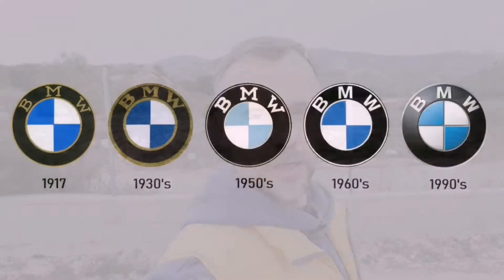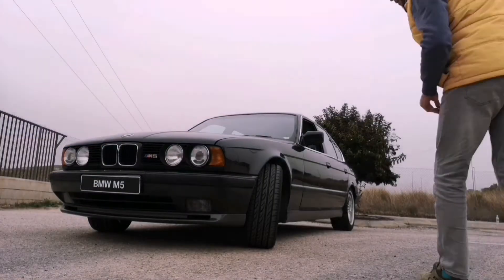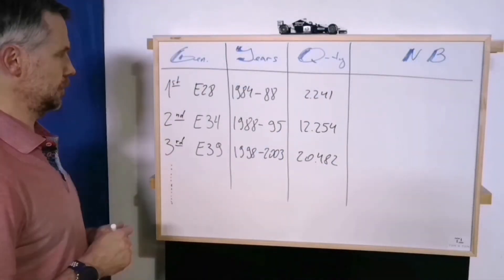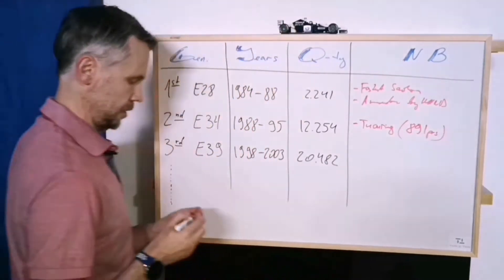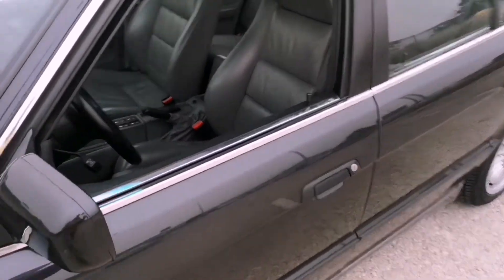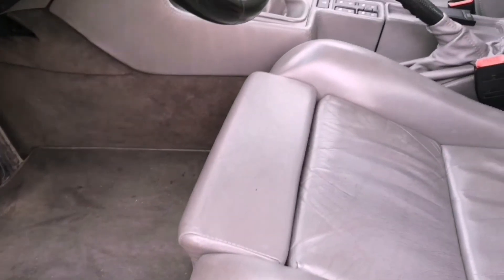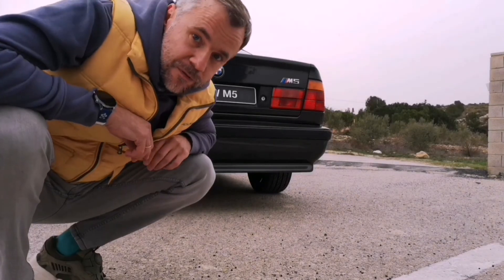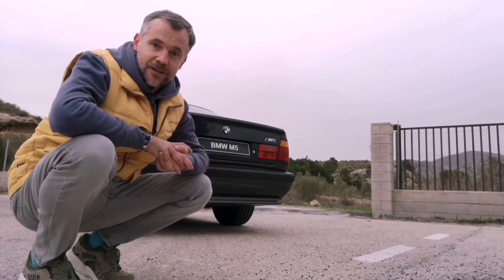BMW M5 E34 - The Fastest Sedan in the World of The Early 90's | Tom & Tom S01E05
A handcrafted German engineering beast – the BMW M5 E34. Paraphrasing company’s slogan of this car: The Performance, which is hidden from the naked eye.
It was the fastest sedan back in the days!

00:35 - 25 years in the garage!
01:20 - Differences with ordinary E34
02:17 - ///M logo
02:36 - Engine cover
03:10 - BMW cloth
03:30 - Assembled by hand
03:57 - Assembled by hand in Germany
04:30 - BMW M5 Coupe (yes!)
05:15 - Great grandfather of all M5s
05:36 - Production figures, engines
06:18 - Mysterious version/model
06:34 - Ferrari Testarossa (?)
07:22 - White logo
07:40 - Red arrows
08:06 - BMW flashlight
08:28 - Only 4 seats
09:22 - Reverse gear
10:12 - How many are on-sale?
11:14 - Takeaways
11:32 - Bitcoin?
11:47 - The sound (sort of)

MAIN THEME: 90s Chilled Hip Hop Type Beat Instrumental Rap Beat by MaverickMyers